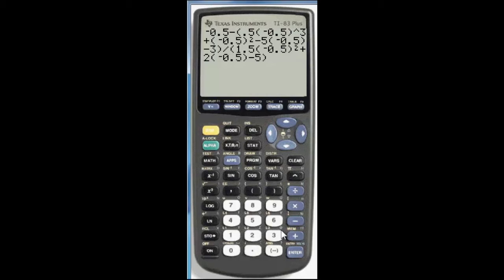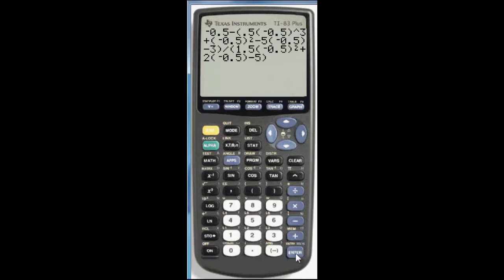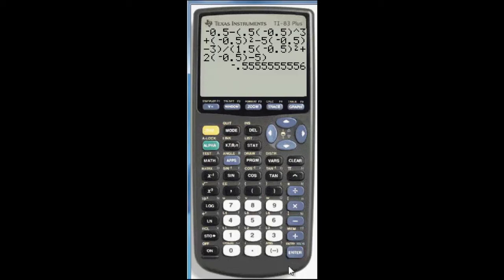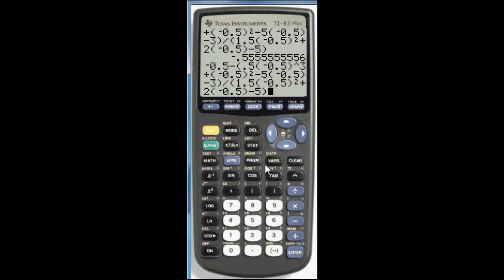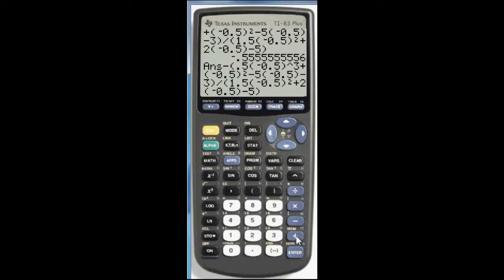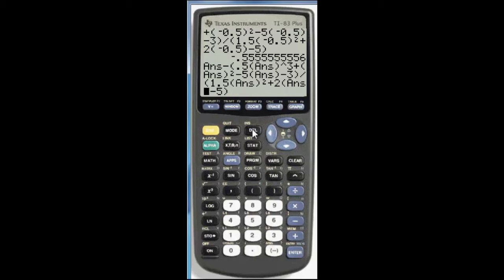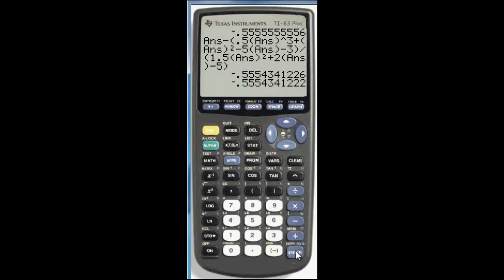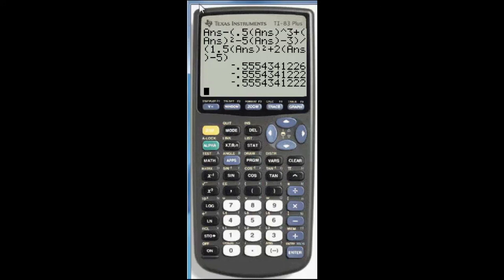Video 7.3: Using the "Entry" Key for Iterations